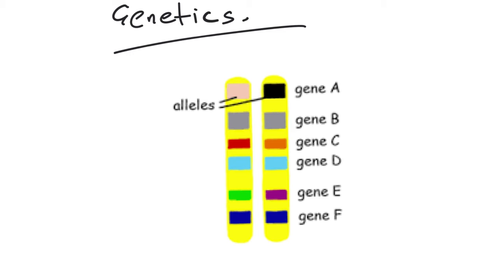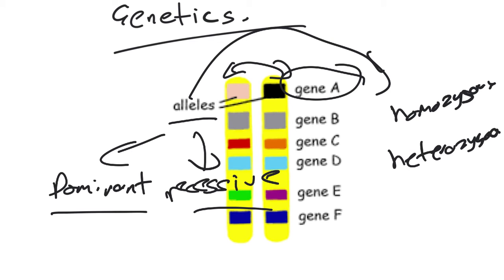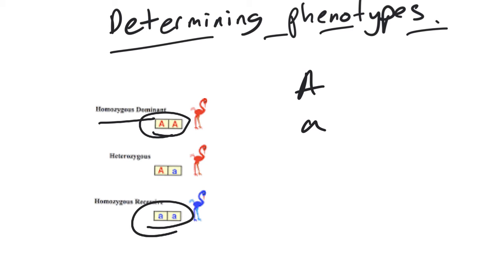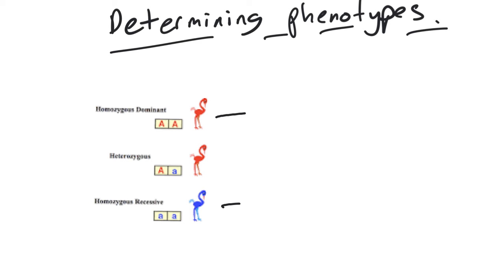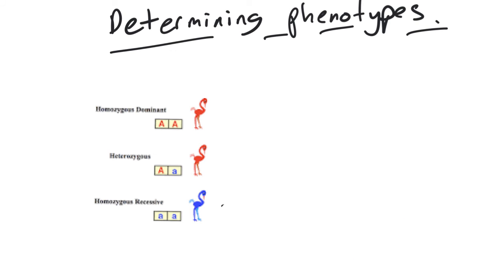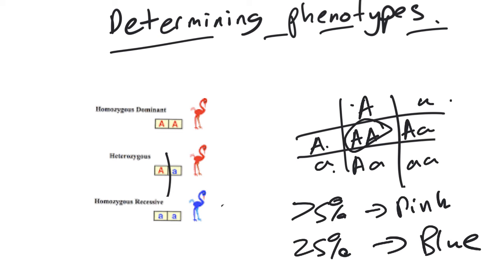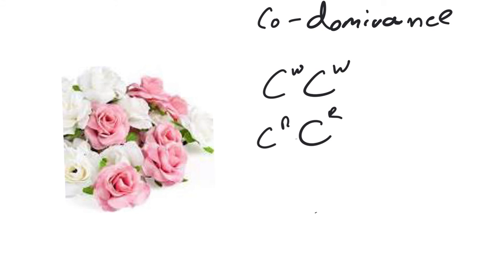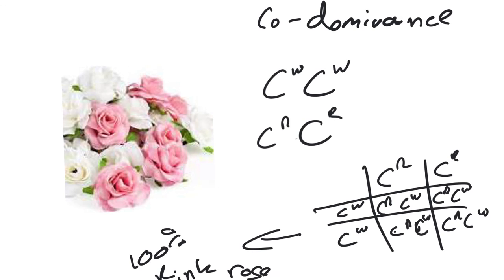GCSE B5- genetics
An explanation about genetic crosses and punnet squares